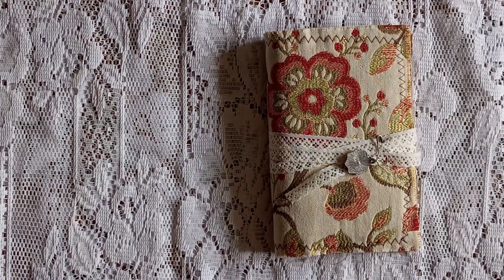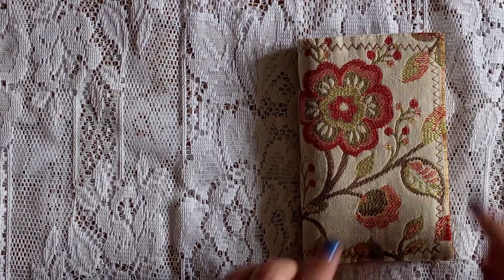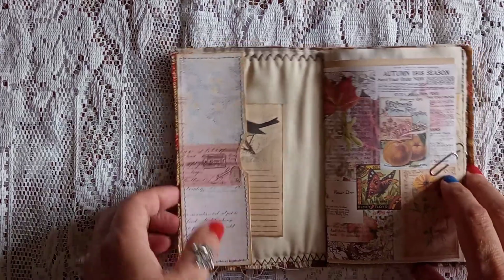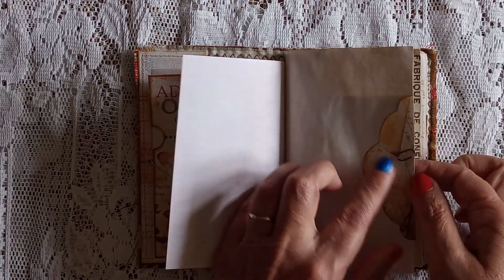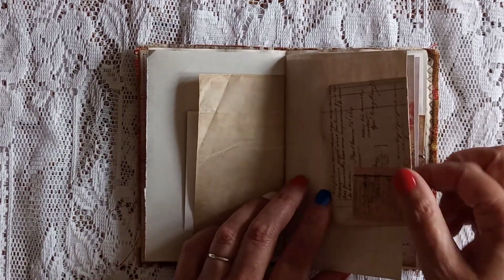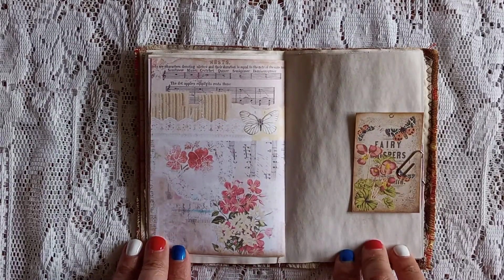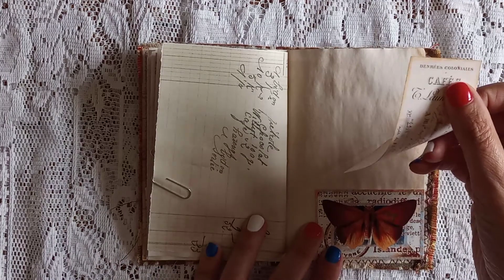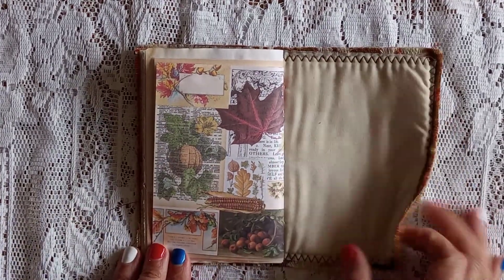Flip thru of Fabric Covered Junk Journal orange hues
A flip thru of a fabric covered junk journal I completed with a lace & charm closure